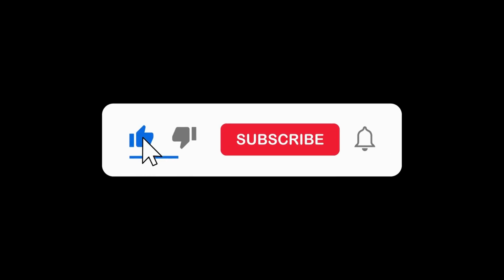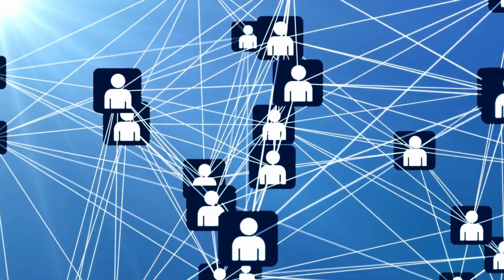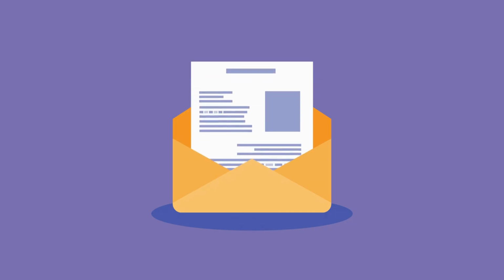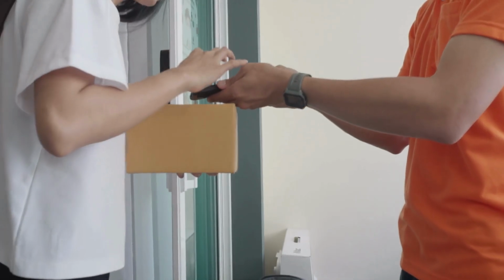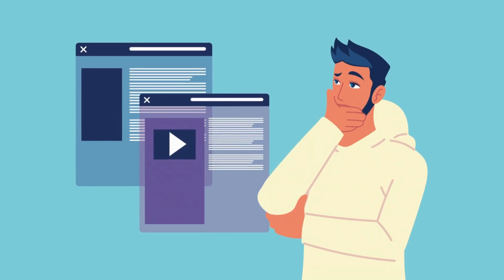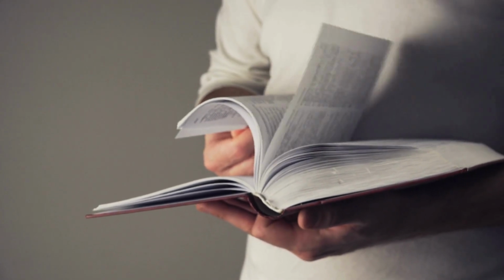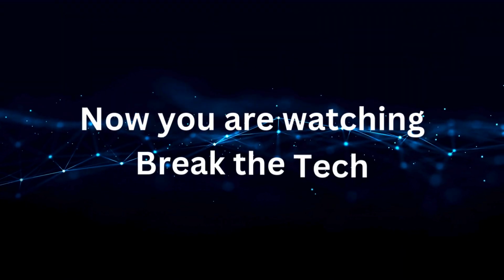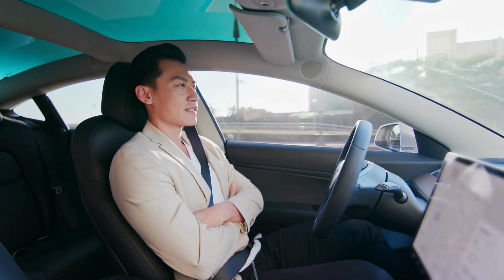How the Internet Works (Simplified Version)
Welcome to Break the Tech!
In this video, we break down the internet in simple terms:
how it works, how data travels, and why your cat videos, emails, and Netflix shows arrive in milliseconds.

What you’ll learn:
- What the internet really is and how devices connect
- How data is broken into packets and travels across the world
- The role of protocols like TCP/IP, HTTP, and DNS
- The hidden backbone of the internet: undersea cables, satellites, and data centers
- Why understanding the internet matters for security and troubleshooting

By the end, you’ll understand the magic behind the internet — and maybe impress your friends with some tech trivia!